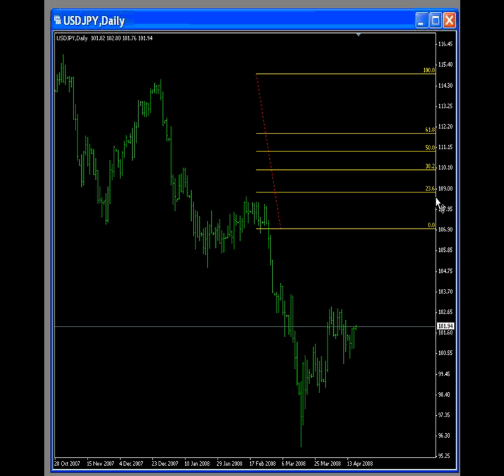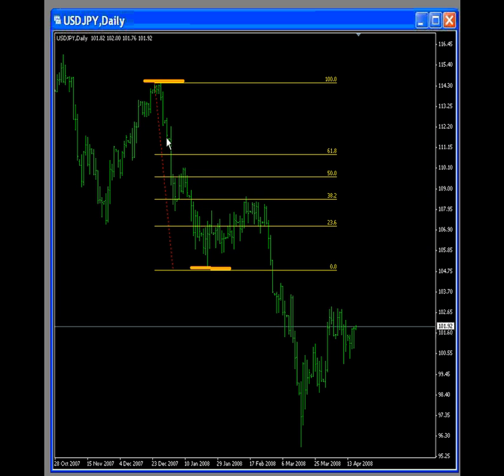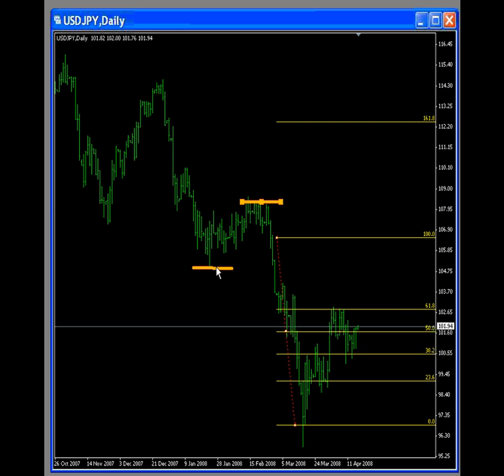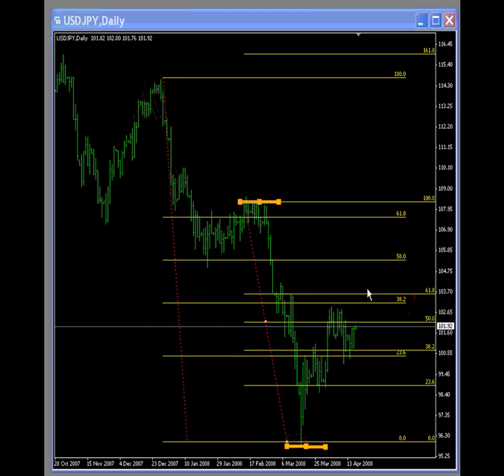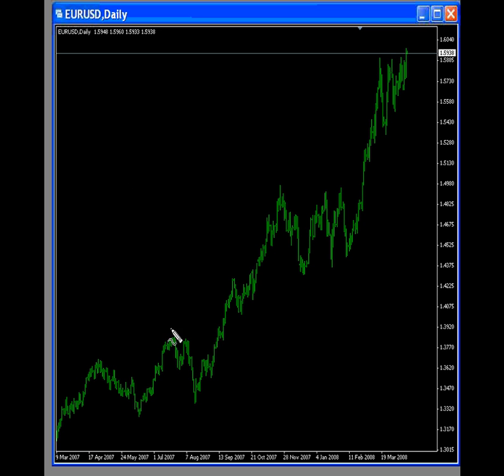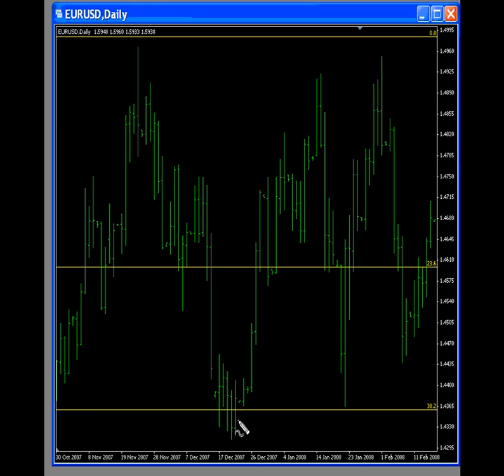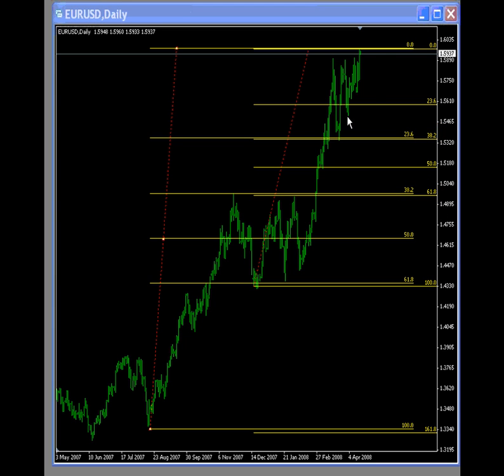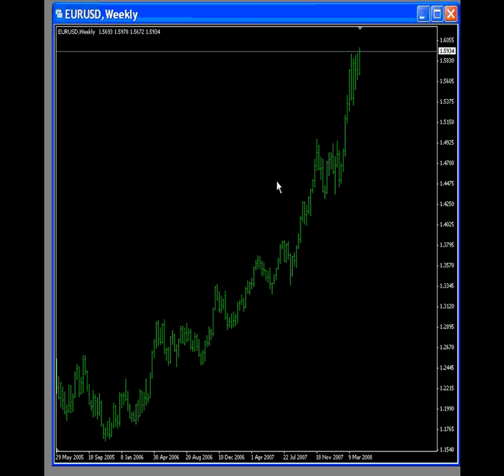Fibonacci Retracement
Fibonacci Retracement training for FOREX